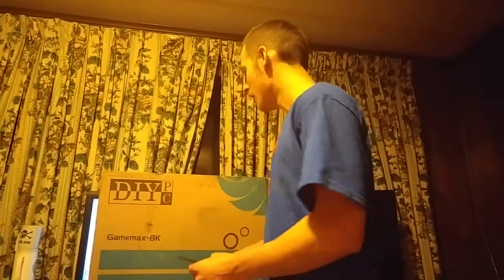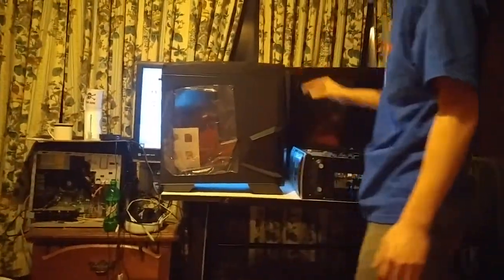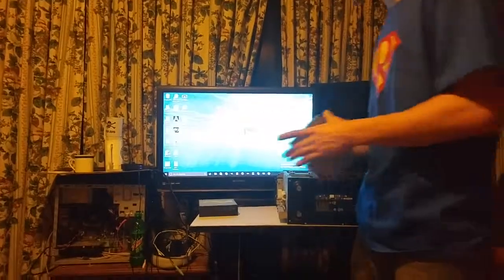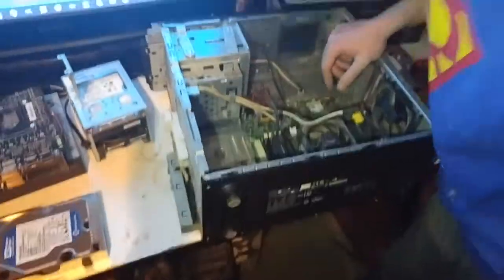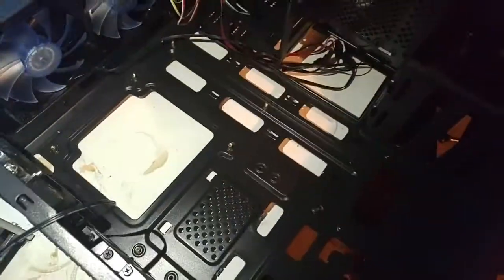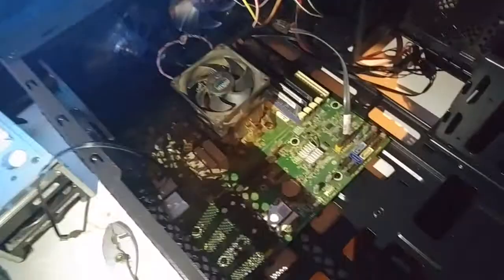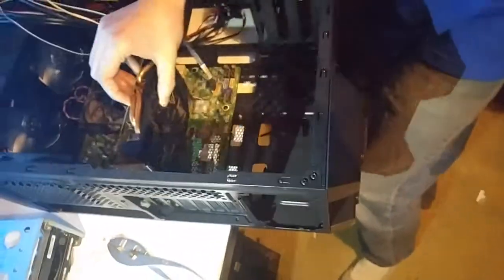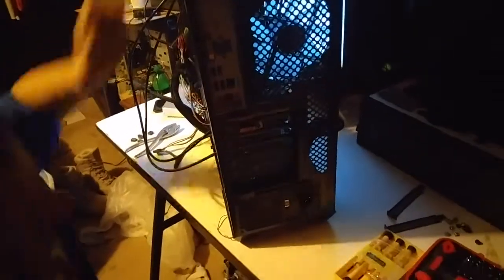My new computer Tower (Tear down and rebuild)